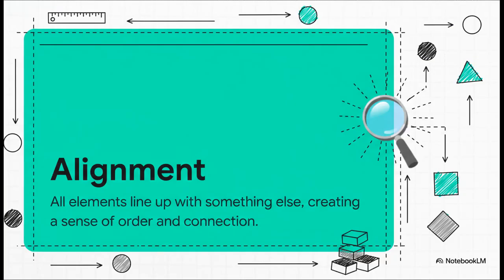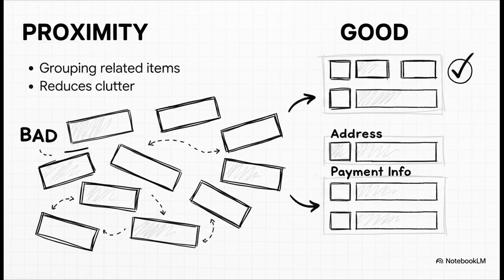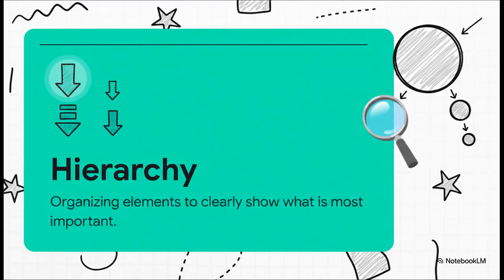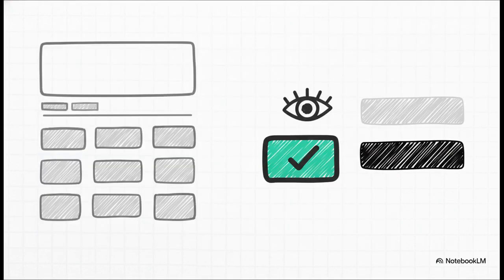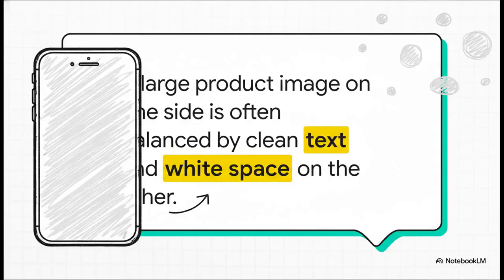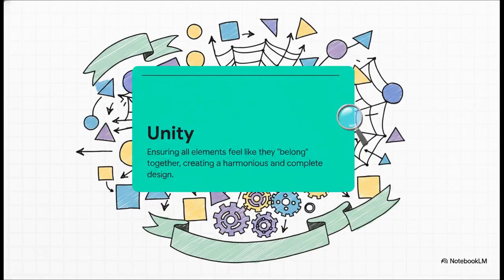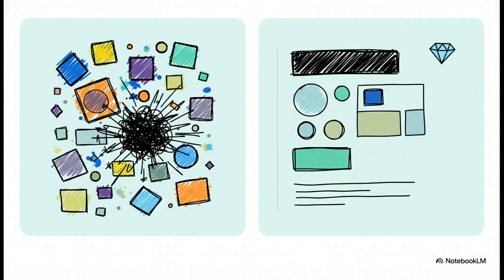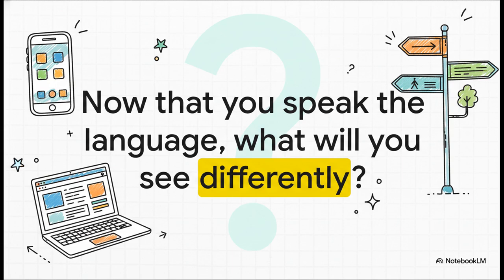Principles of Web Designing